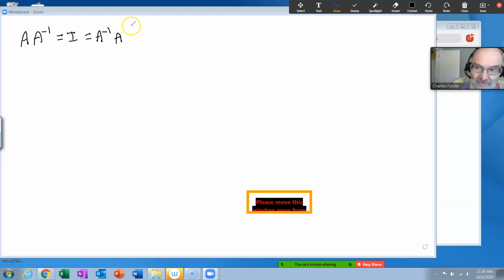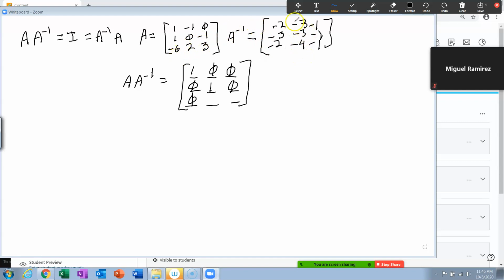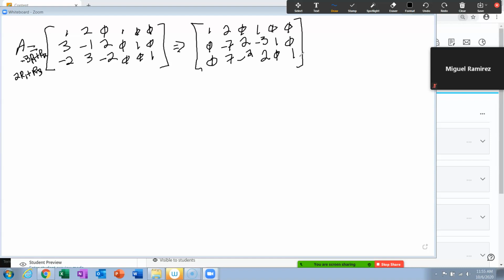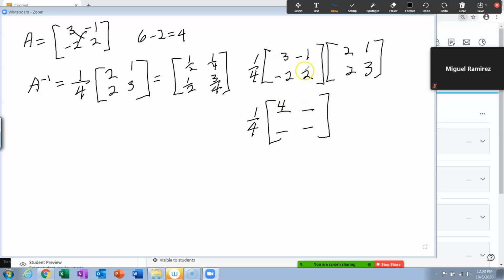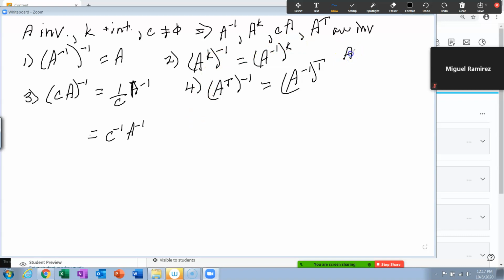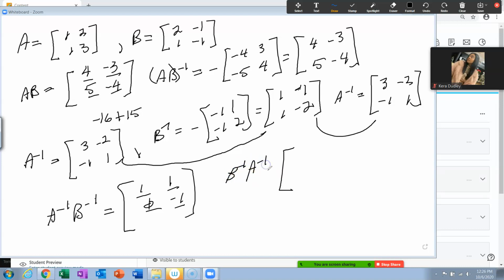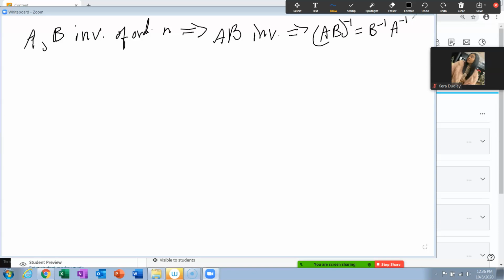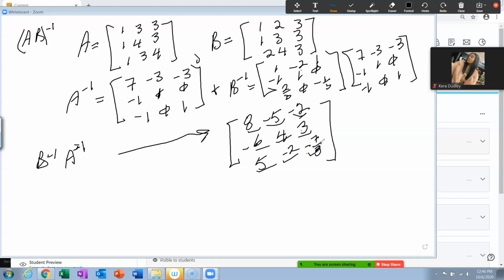MTH237 Section 2.3